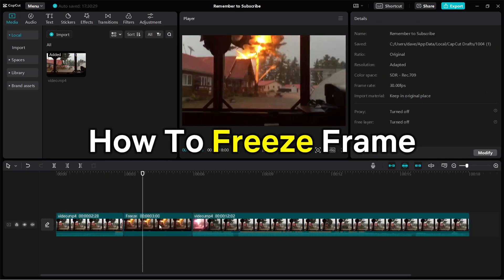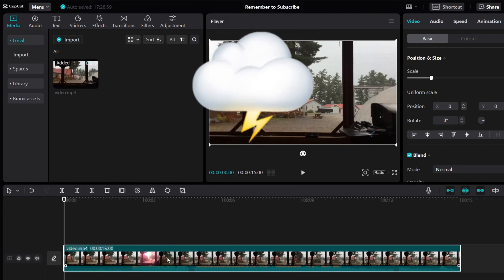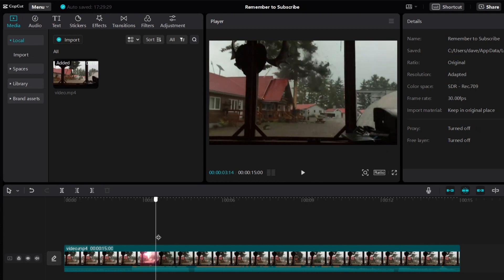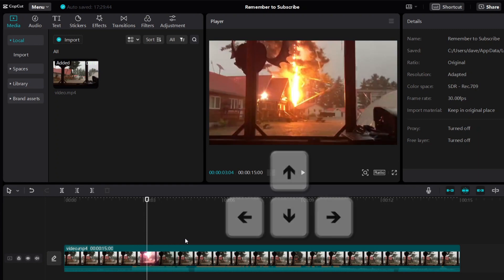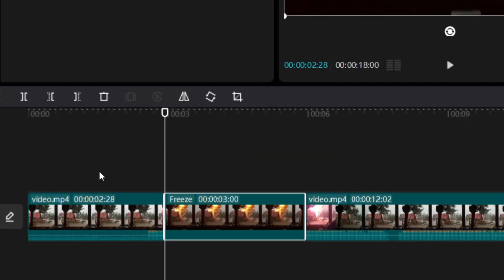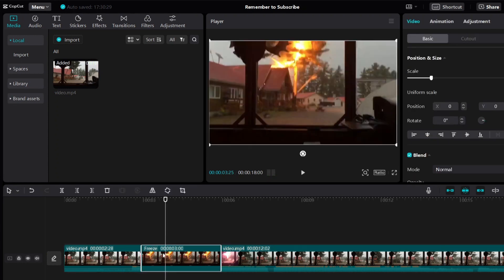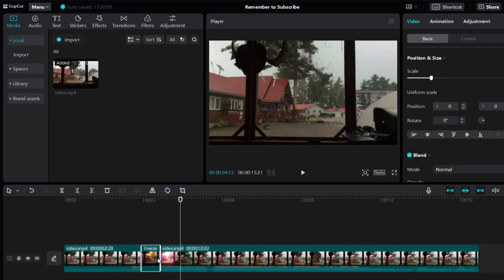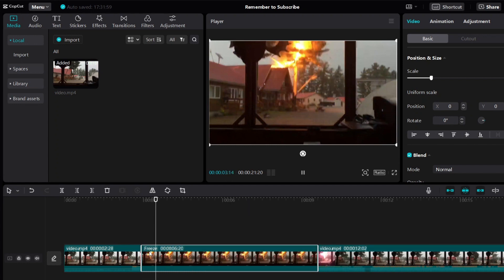How To Freeze Frame in CapCut PC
How to freeze frame in CapCut PC. How to do freeze frame on CapCut. CapCut freeze frame. How to freeze frame on CapCut. freeze frame CapCut